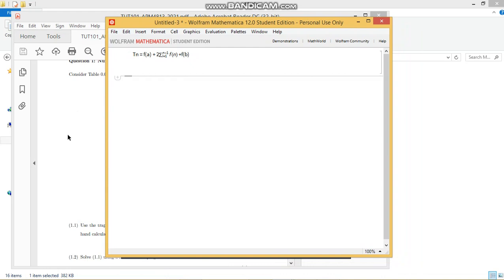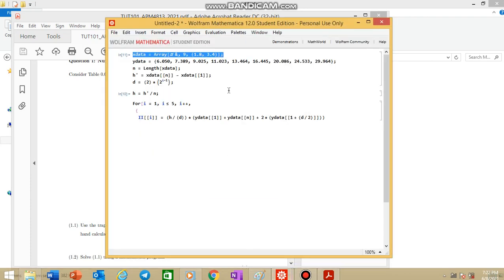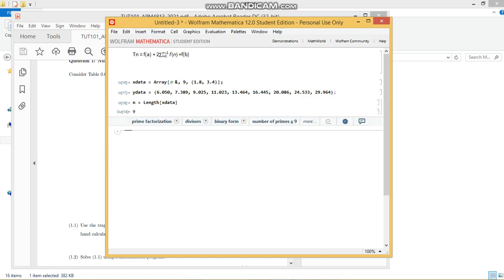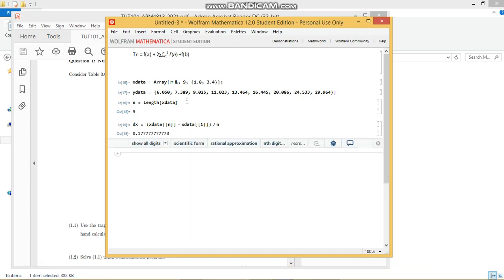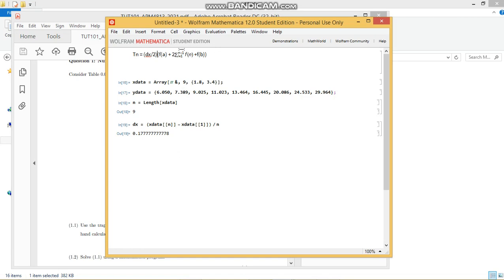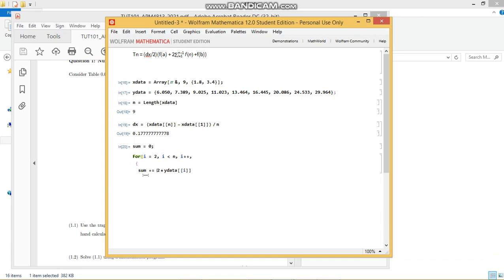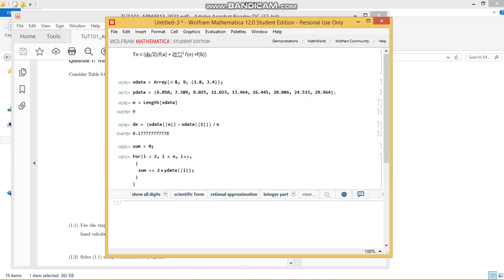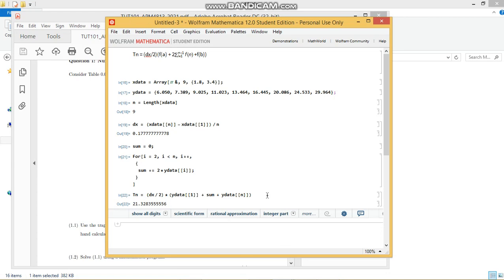Trapezoidal rule using mathematica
Discussing the implementation of the trapezoidal rule using mathematica